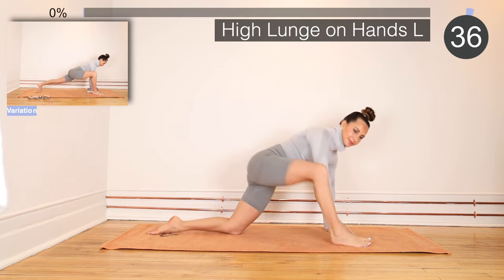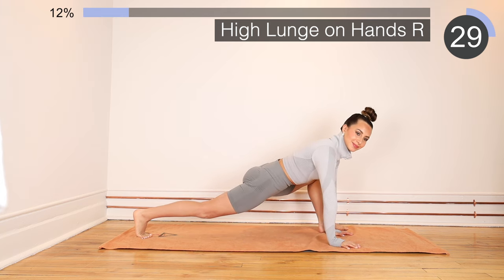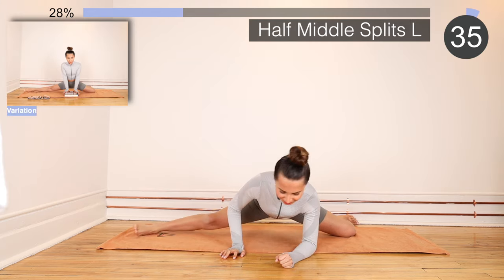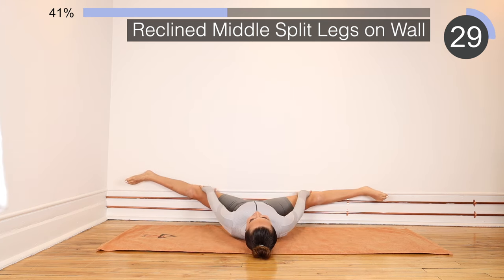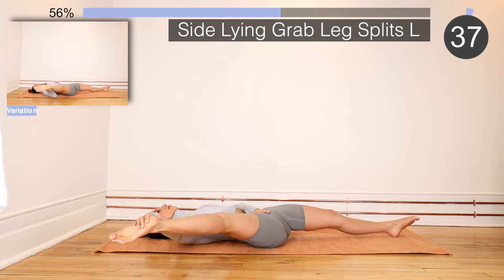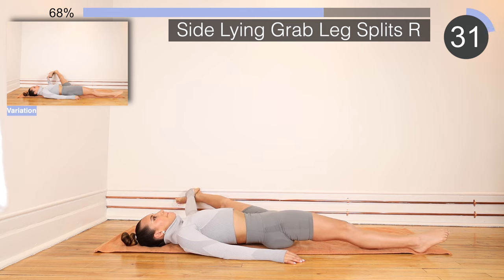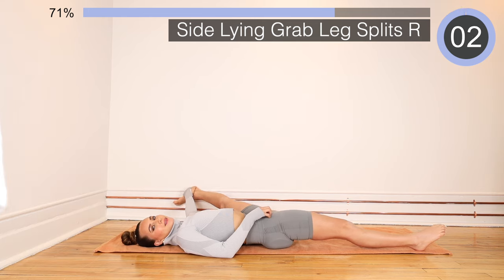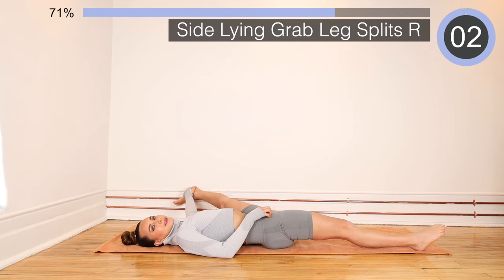GET YOUR SPLITS / Inner Thigh Flexibility | 28 DAY SPLITS CHALLENGE | 17 MIN | Daniela Suarez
This 17-minute video will help you get your splits! It targets inner thigh flexibility and it's part of the NEW 28 day splits challenge

These exercises will help you stretch and have more flexible inner thighs so that it helps you get your splits! Use two blocks for this video if you need some support when trying your splits!

Don't forget that it's okay if you don't have your splits, practicing is already enough!

Use the danielasuarezchallenge if you're joining us on 28 day split challenge!!

Chapters:
00:00 Challenge Intro
00:08 Video Intro
01:43 High Lunge on Hands L
02:30 Low lunge on Elbows L
03:10 Side Lunge L
03:50 High Lunge on Hands R
04:30 Low Lunge on Elbows R
05:10 Side Lunge R
05:51 Frog Pose
06:31 Half Middle Splits L
07:11 Half Middle Splits R
07:51 Seated Middle Split Facing Wall
08:31 Reclined Middle Split Legs on Wall
09:11 Deep Squat
09:51 Knee Hug L
10:31 Lying Grab Leg Split L
11:11 Side Lying Grab Leg Splits L
11:51 Knee Hug R
12:29 Lying Grab Leg Split R
13:09 Side Lying Grab Leg Splits R
13:50 Forward Fold
14:30 Quads Stretch
15:10 Lying Grab Leg Side L
15:50 Lying Grab Leg Side R
16:30 Middle Splits
17:10 Splits L
17:51 Splits R

⤐ Filming Camera:

⤐ Filming Equipment: